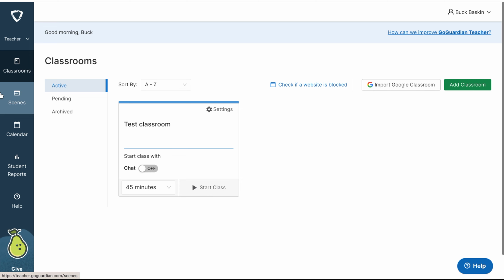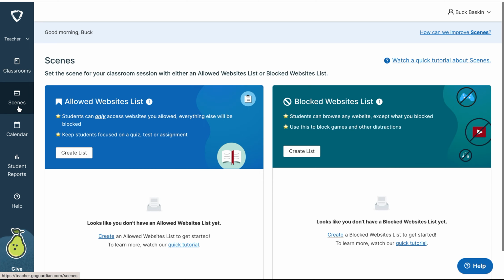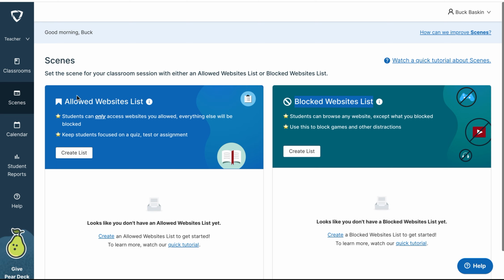Sessions and Scenes in GoGuardian